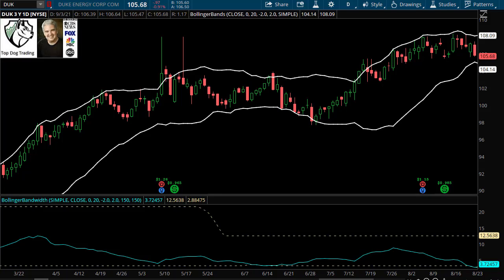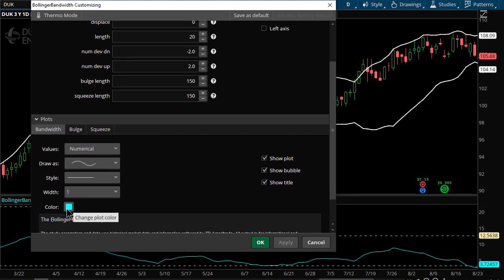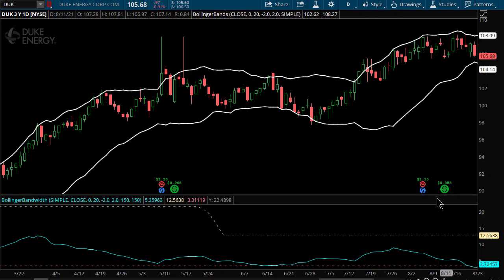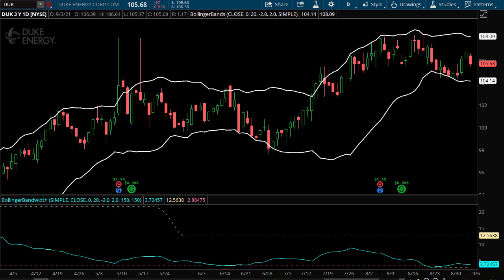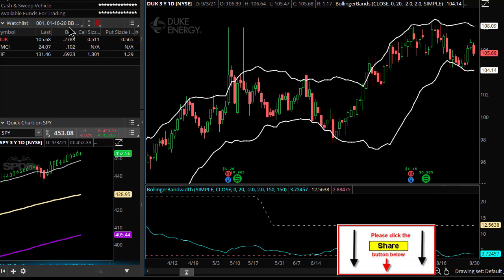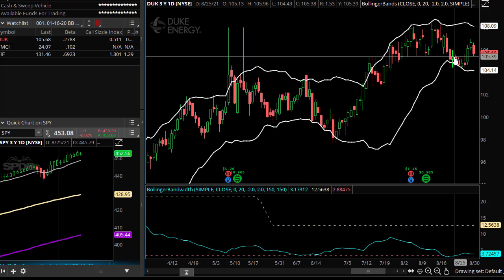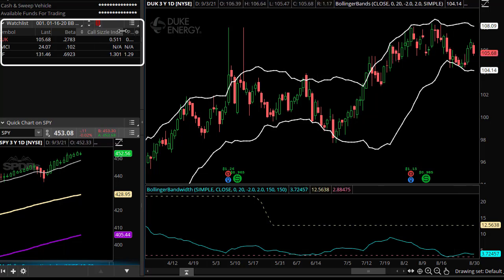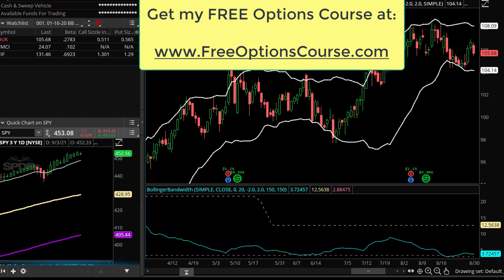Bollinger Bands Width Indicator | Technical Analysis | Stock Market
The Bollinger Bands Width indicator on MT4, TOS and other technical analysis platforms, PLUS my \"extra strategy\" to keep you out of a failed Bollinger Band Squeeze.

Barry Burns
Top Dog Trading
TopDogTrading.com